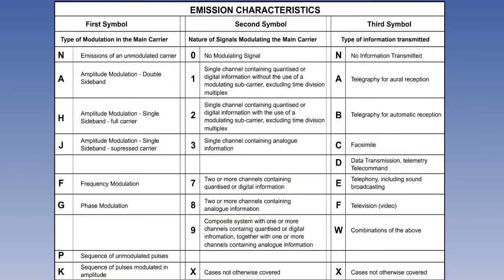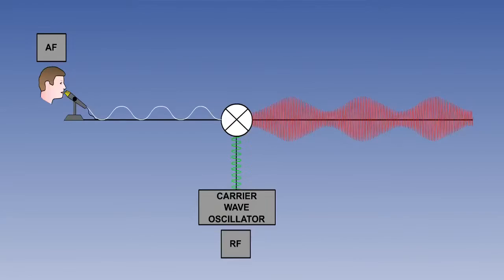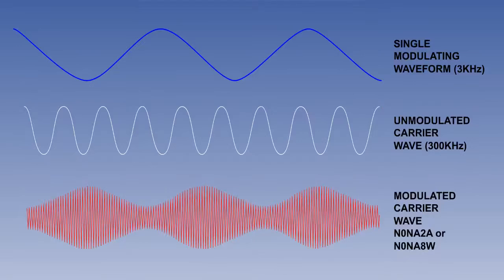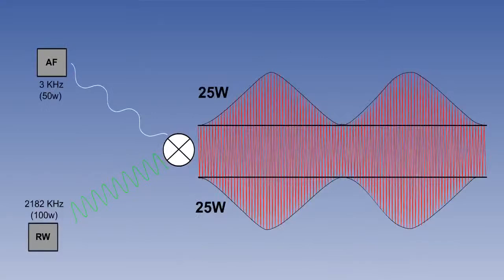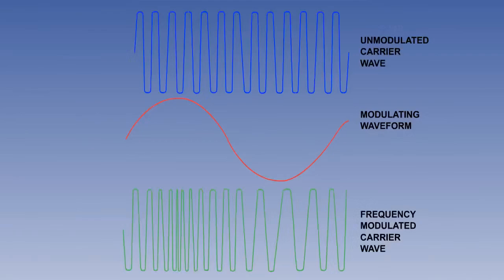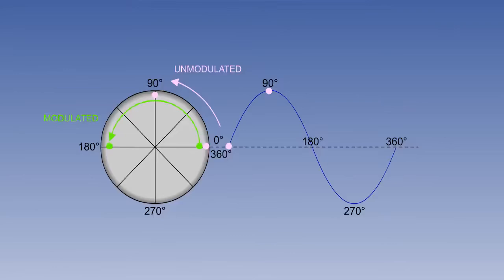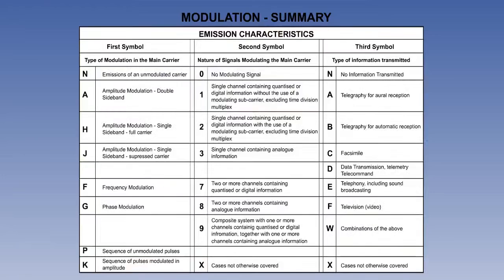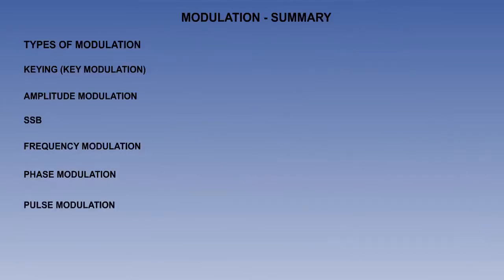ATPL Training Radio Navigation #04 Propagation Theory Modulation